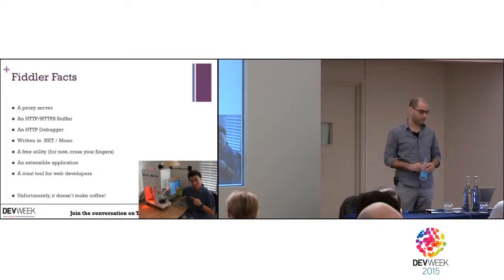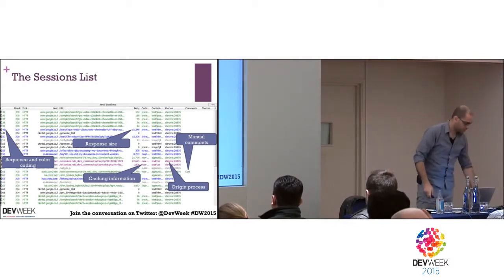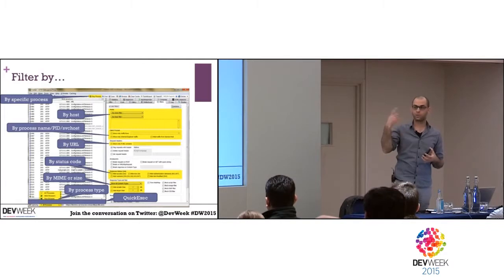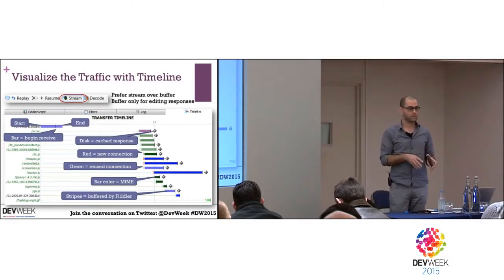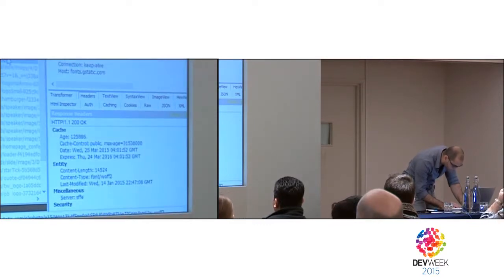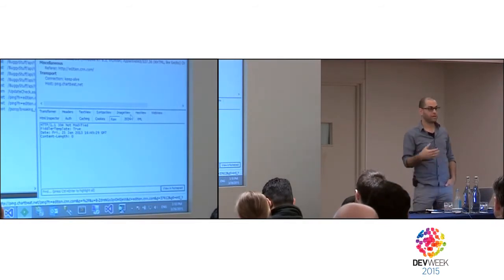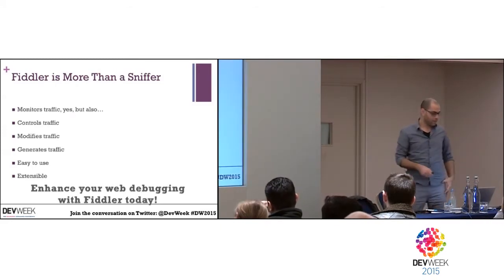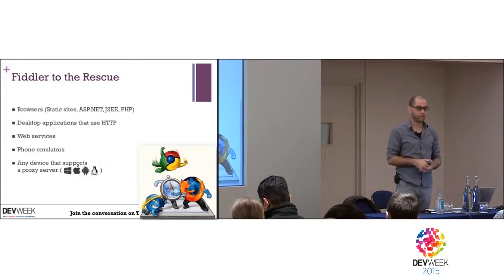Debugging the web with Fiddler Ido Flatow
Every web developer encounter in their work the need to see what goes on in the wire. With Fiddler, the most famous HTTP sniffer, this is simple enough to do. Fiddler.

Fiddler web debugging proxy helps you record, inspect and debug traffic from practically any browser, system, platform and language.